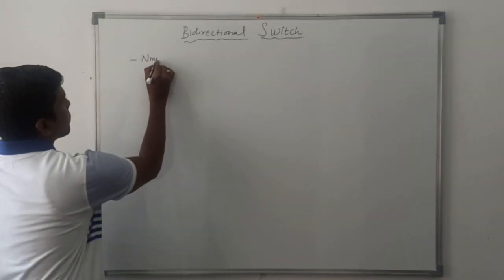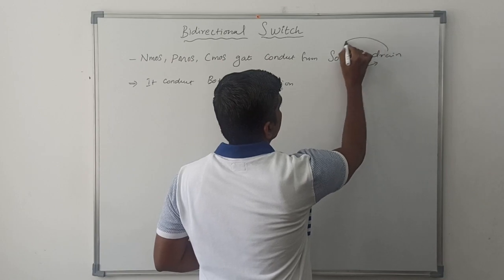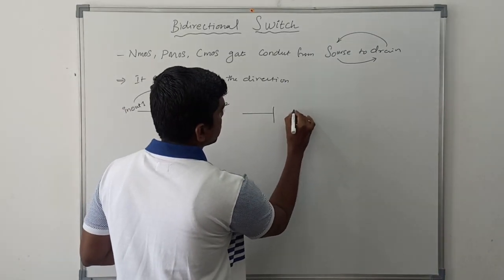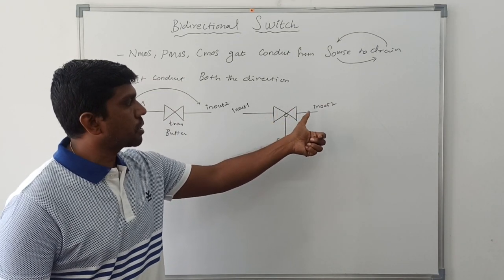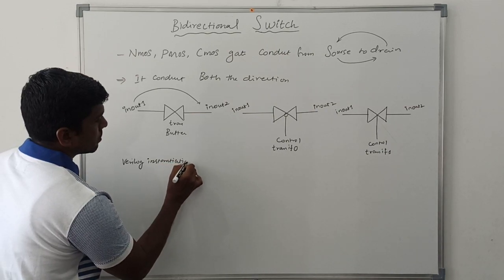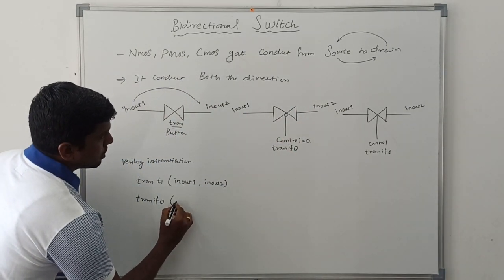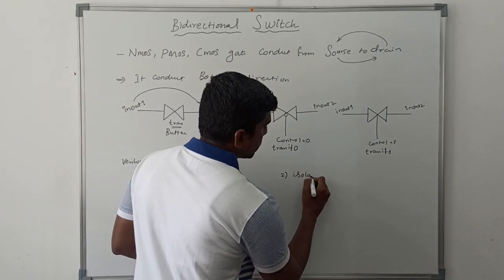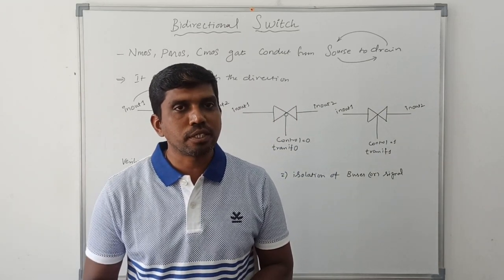Bidirectional Switch || Switch Level Modeling || S Vijay Murugan || Learn Thought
This video help to learn Switch Level Modeling and Bidirectional Switch.